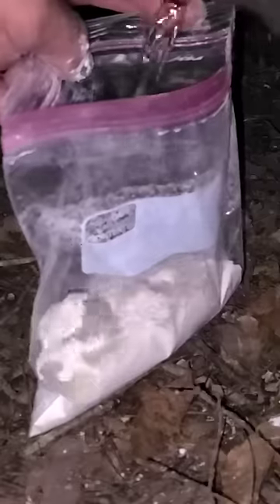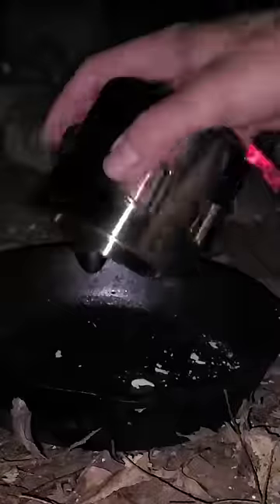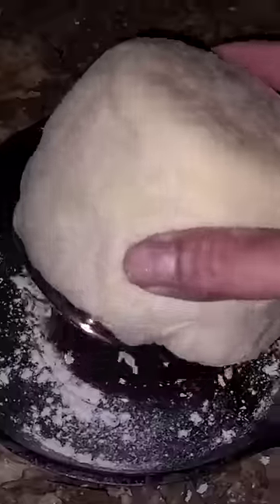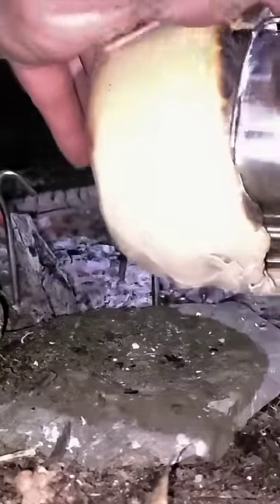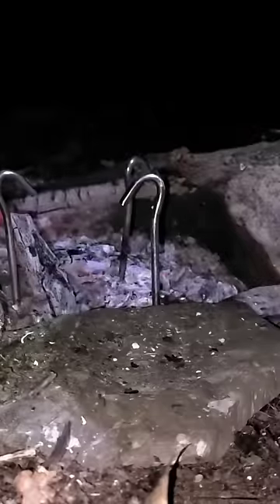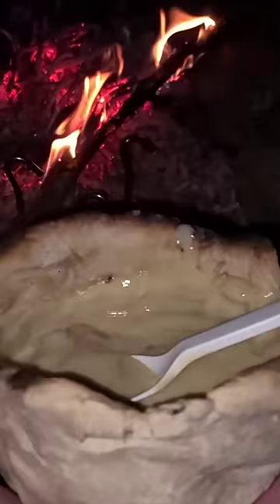Camp soup and bread bowl